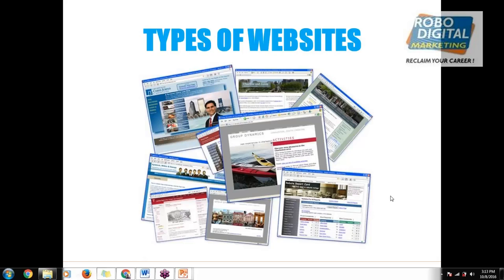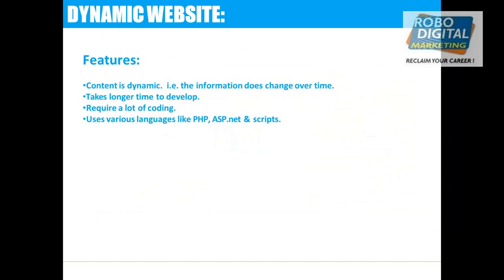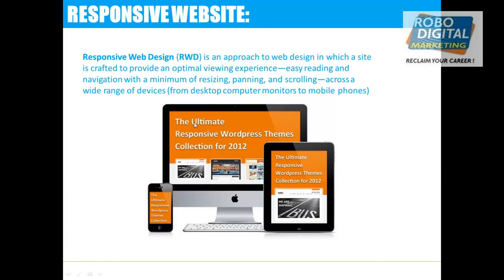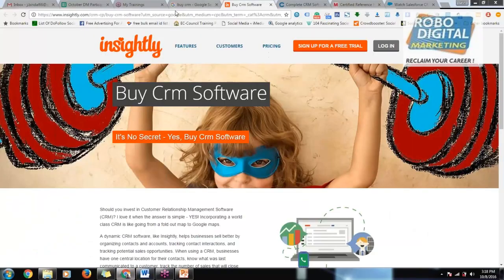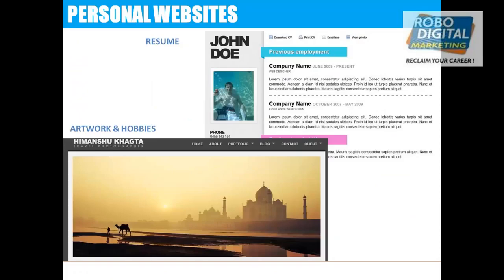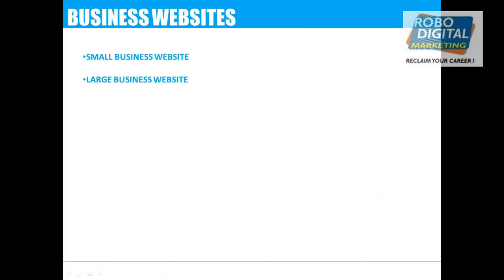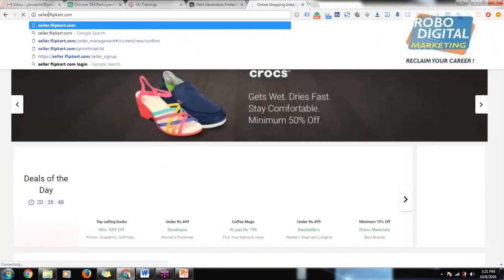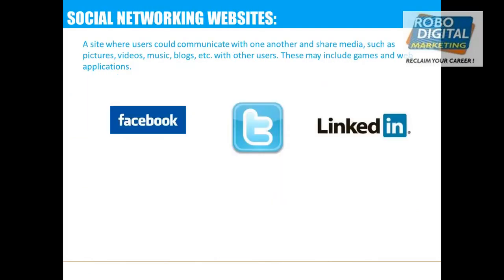Web 1.2 - Types of website | Web Development | Knowledge Box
Types of Website